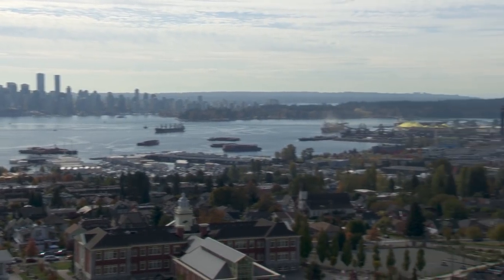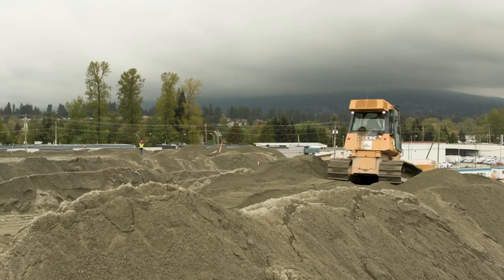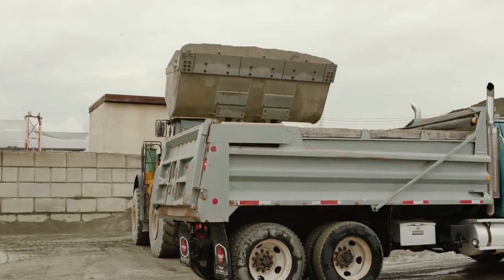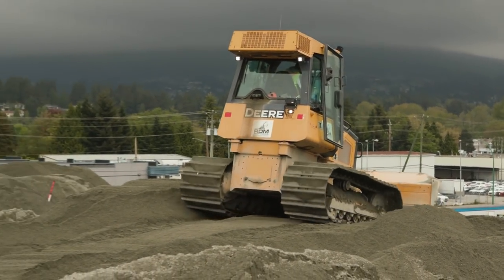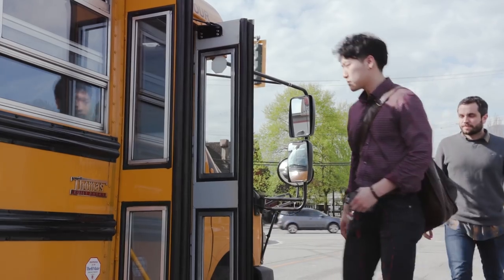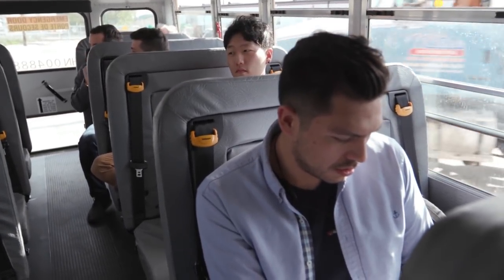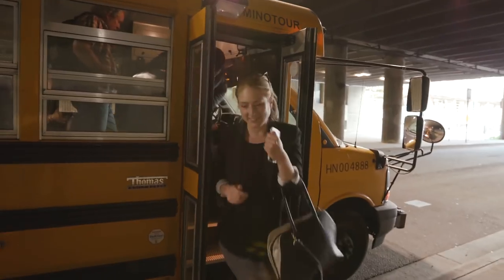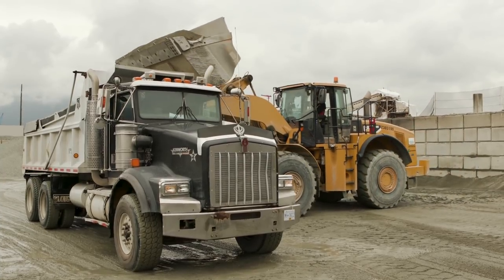Shuttles and Barges Deliver Traffic Solutions in North Vancouver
While building the Northshore Wastewater Treatment Plant, project constructor Acciona and host municipality District of North Vancouver wanted to limit traffic in the area. The solution: ocean barges and a worker shuttle bus.